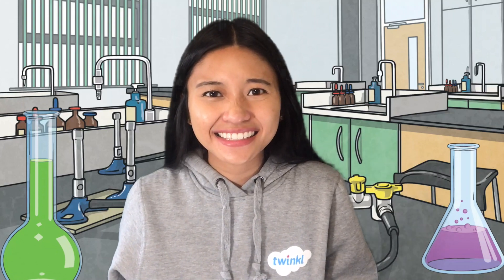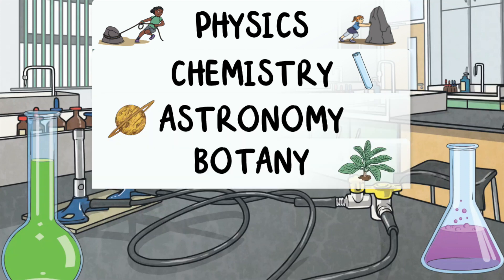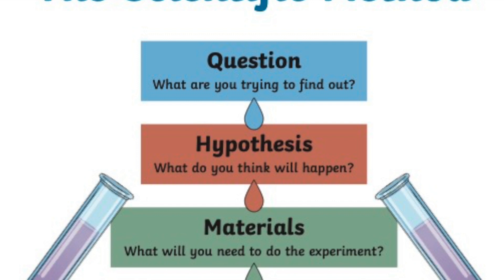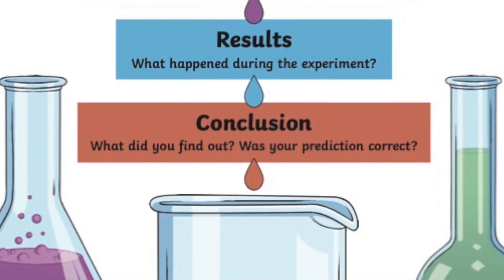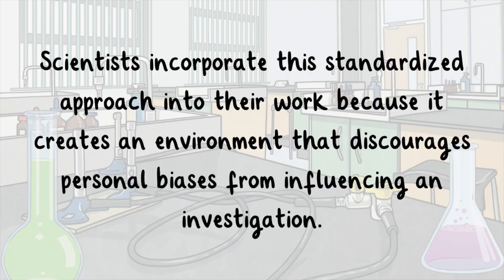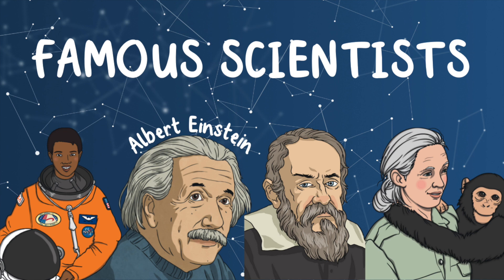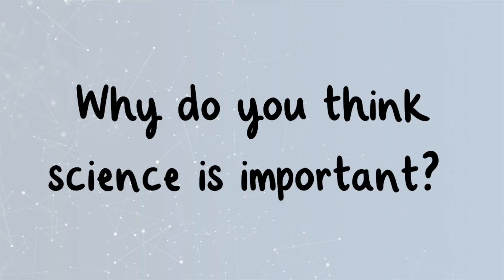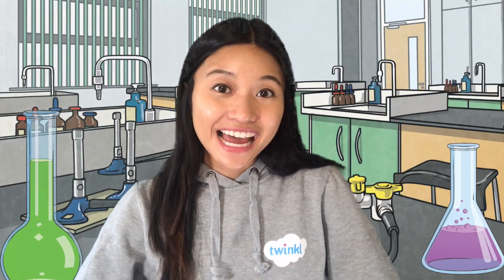What is Science? For Kids | The Scientific Method | Famous Scientists | Twinkl USA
In this video, children will learn about science, the scientific method, and famous scientists!

00:00 What is science?
0:34 What is the scientific method?
1:37 Why is the scientific method important?
2:05 Famous Scientists
2:43 TURN AND TALK